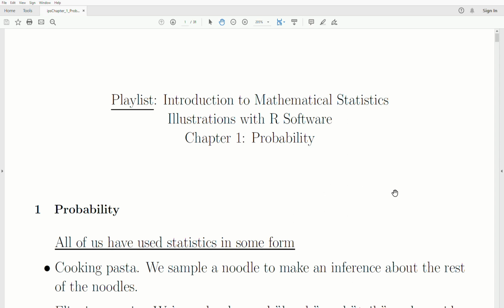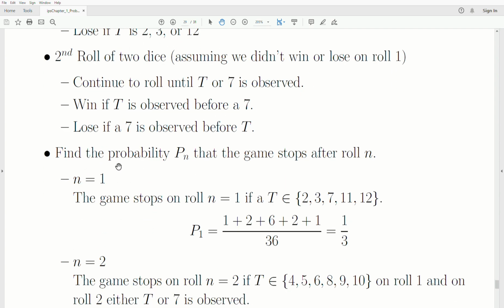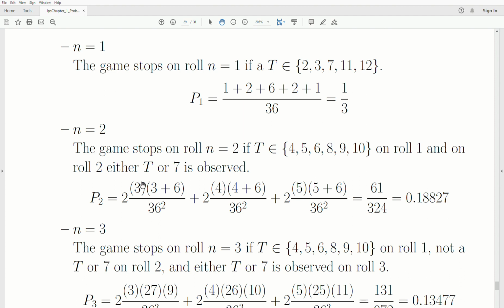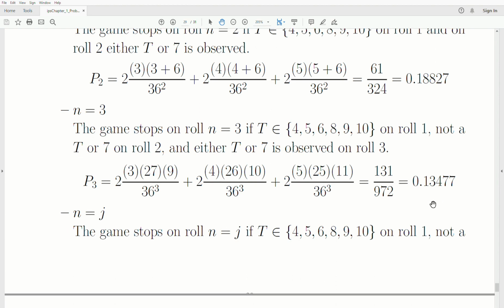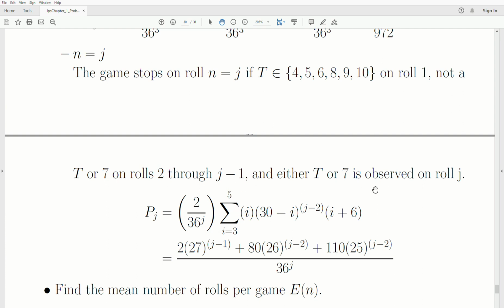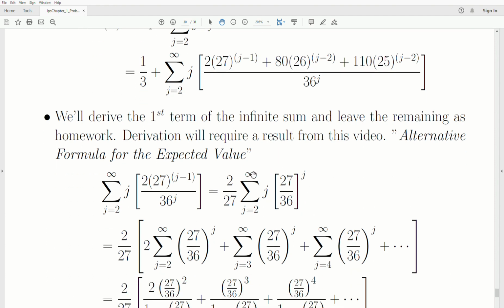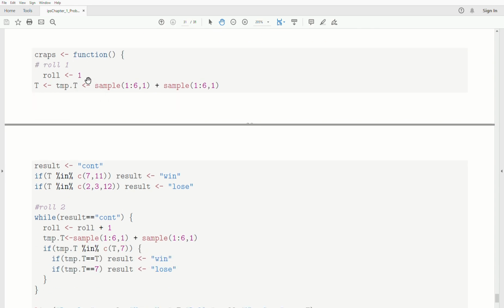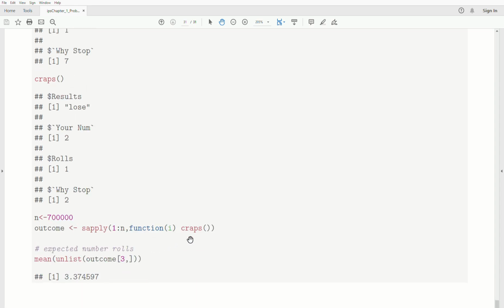ims12 - Calculating the Average Number of Rolls in Craps